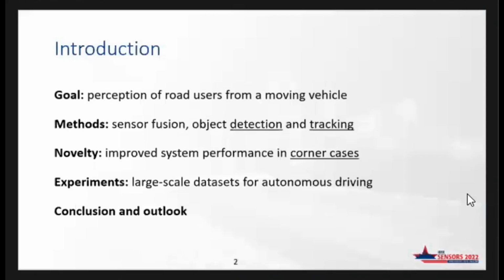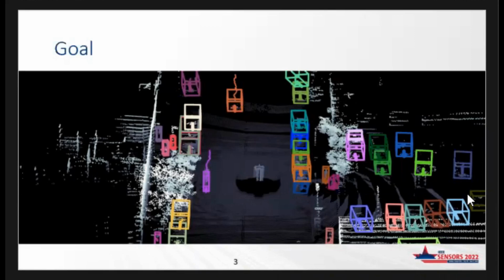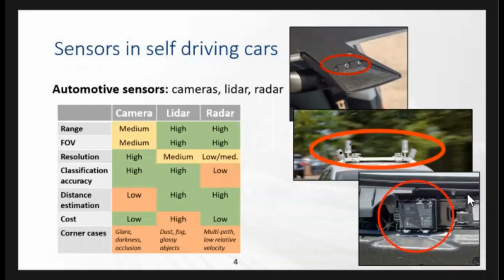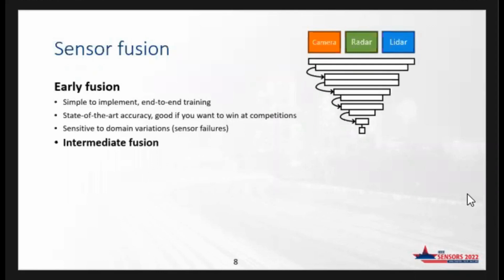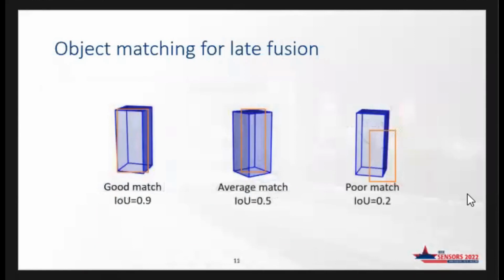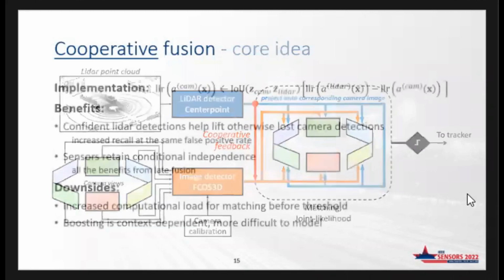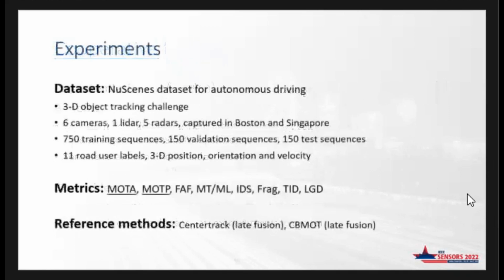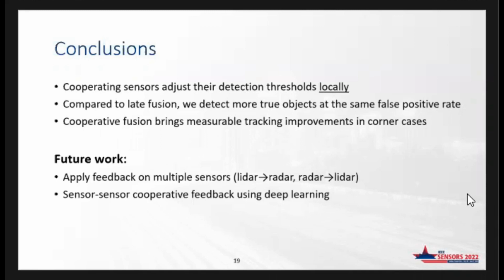Perception System Based on Cooperative Fusion of Lidar and Cameras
Title: Perception System Based on Cooperative Fusion of Lidar and Cameras
Author: Martin Dimitrievski, David Van Hamme, Wilfried Philips

Abstract: This paper proposes a novel sensor fusion method capable of detection and tracking of road users under nominal as well as in border cases of system operation. The proposed method is based on a sensor-agnostic Bayesian late fusion framework, augmented with an optional exchange of detector activation information between sensors, referred to as cooperative feedback. Experimental evaluation confirms that we obtain competitive detection and tracking performance in normal operation. The main benefit of the proposed method is in cases of sensor failure where, due to the probabilistic modeling, we observed significant improvements of both detection and tracking accuracy over the state of the art.